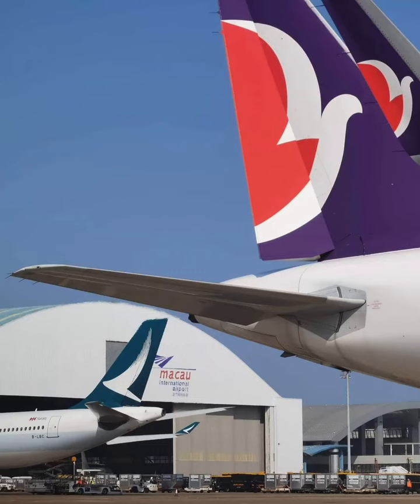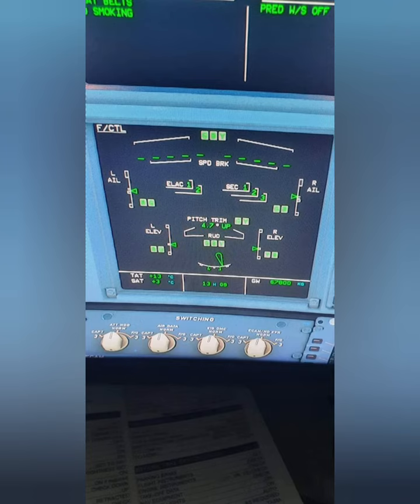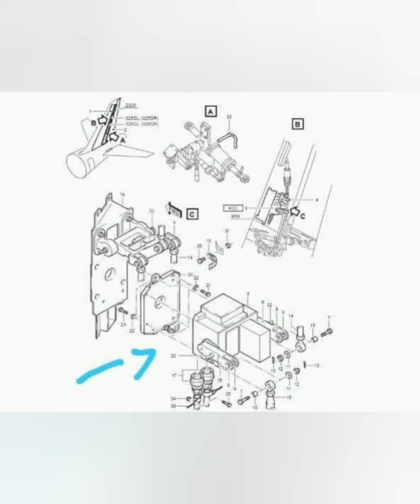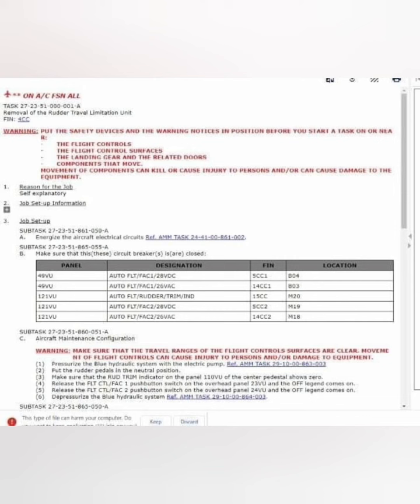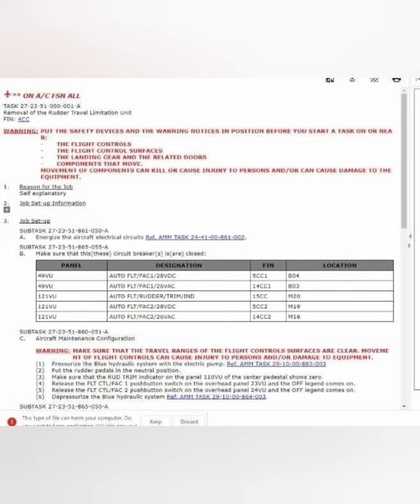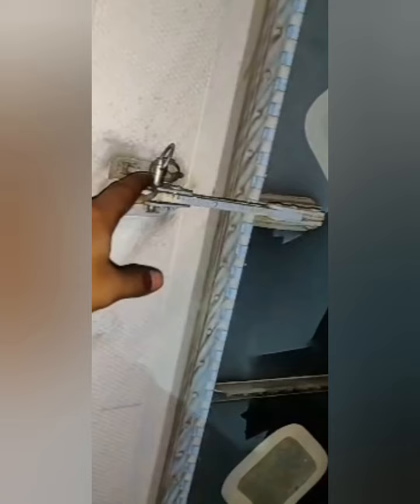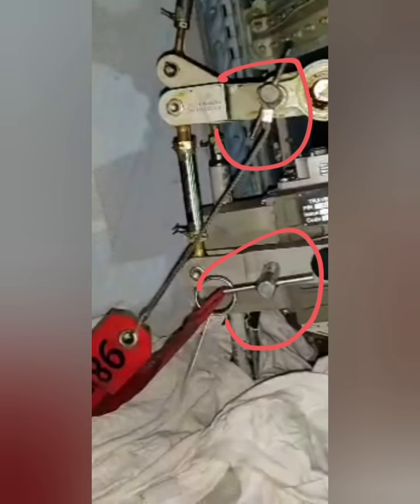Rudder Travel Limitation Unit A320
Rudder travel limitation unit